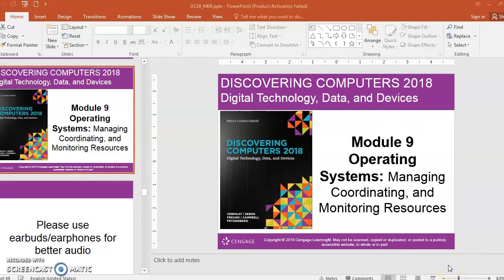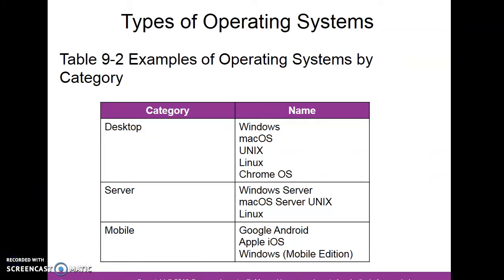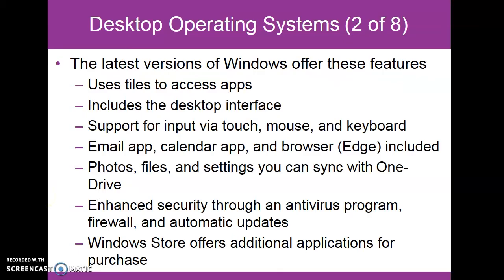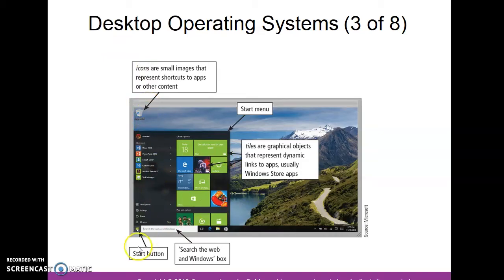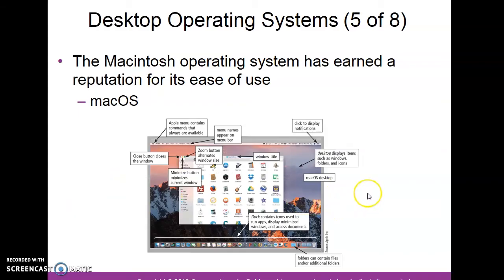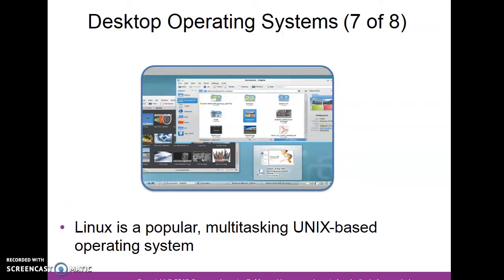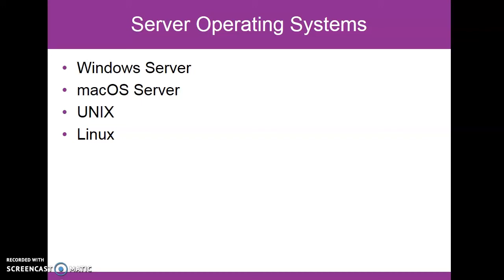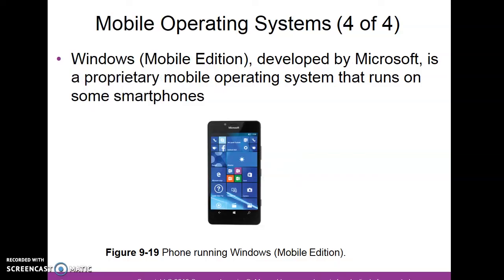Module 9: Operating System (Part 3)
Lecture on AIS160, Module 9, Operating System (Part 3) for UiTM part 2 AC110 students.
I am using book and official slides from Discovering Computers (2018) by Vermaat M.E., Sebok S.L., Freund S.M. et al.